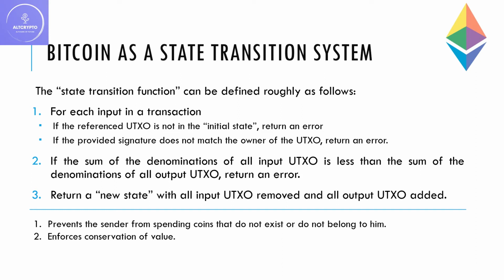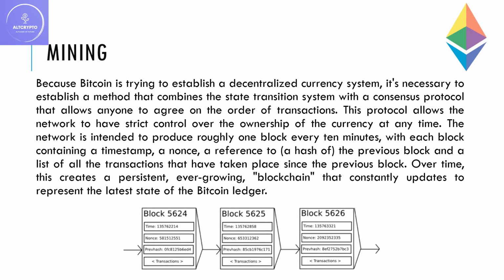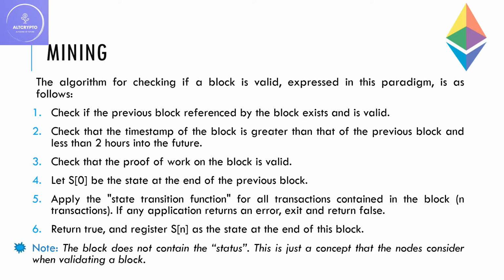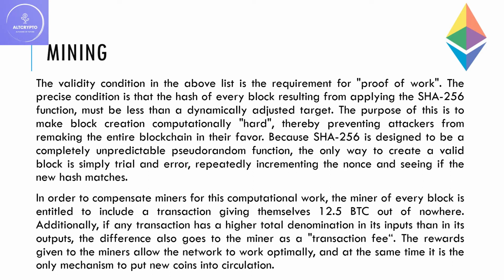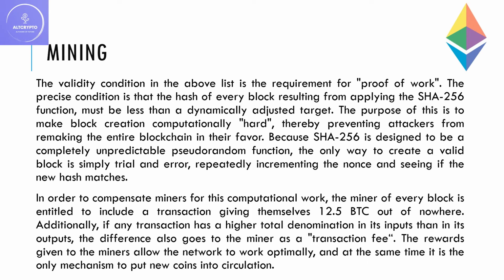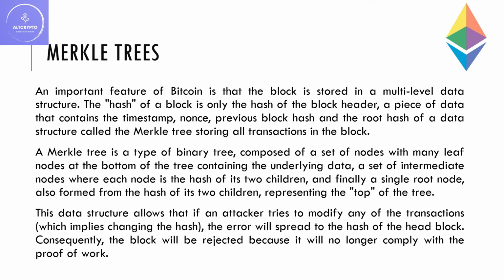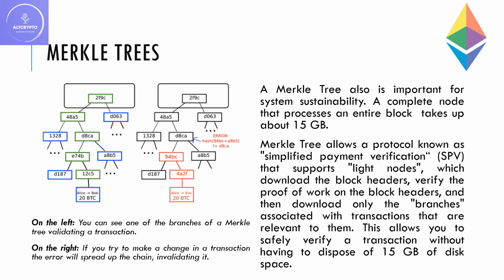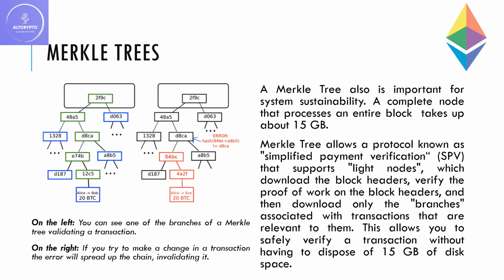Ethereum cryptocurrency explained: Part 2/10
for slides and other Cryptocurrency vidoes